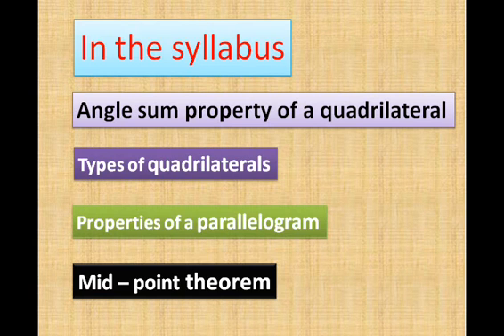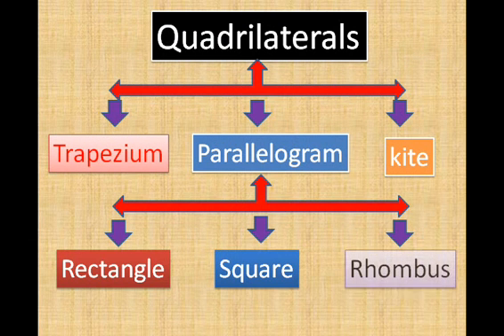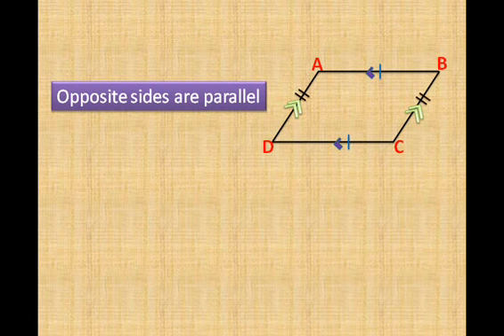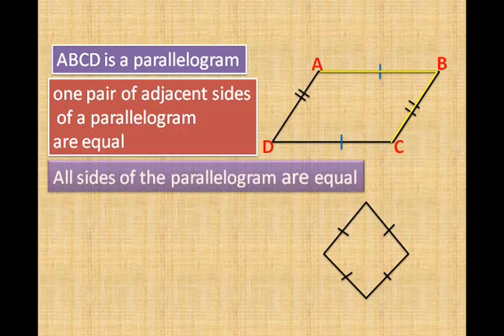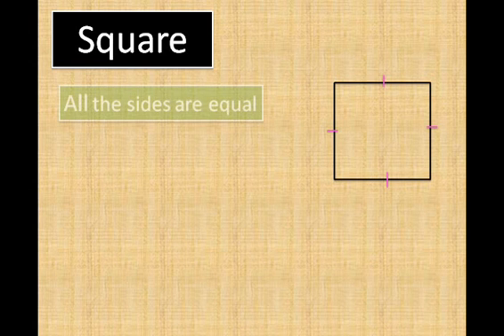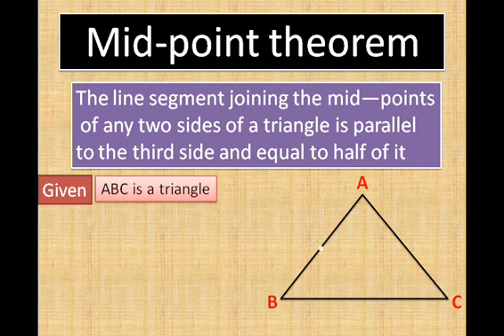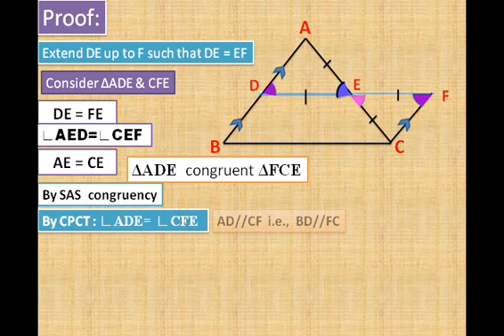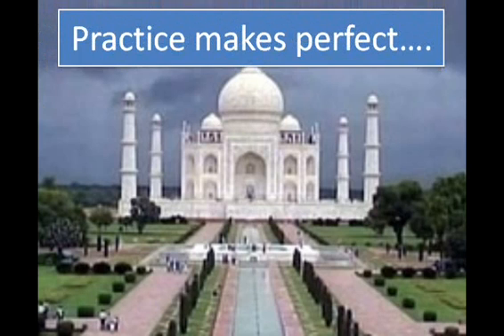mathematcs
about geometry